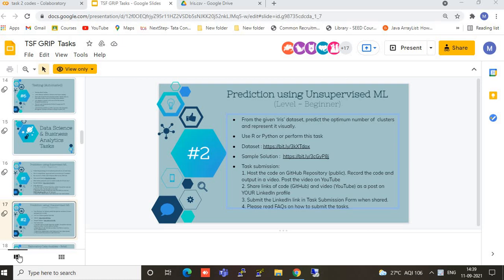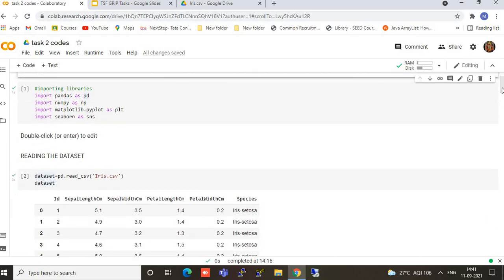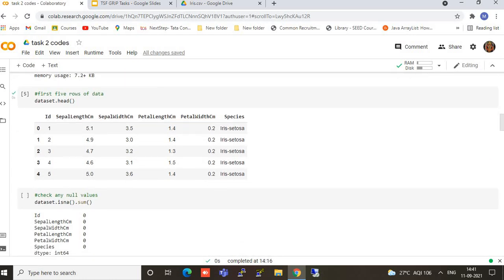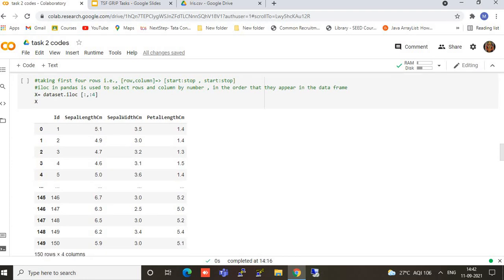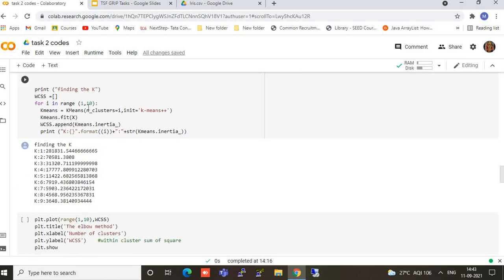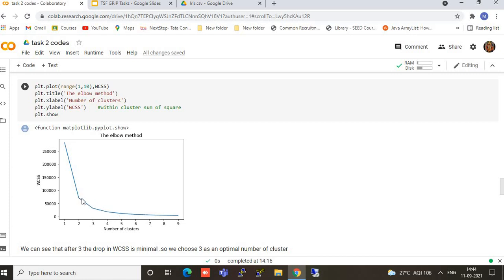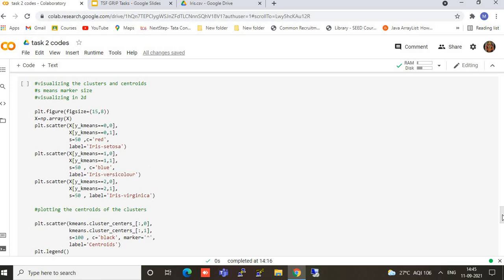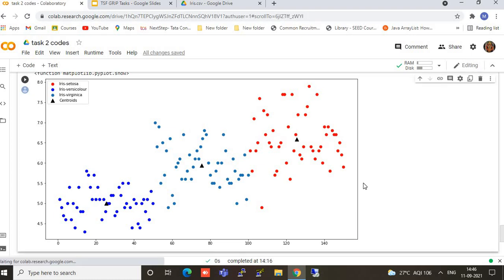The Sparks Foundation | @gripsep2021 | Data Science and Business Analyst Intern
Task 2:- prediction using unsupervised ml
Goal:- predict the optimal number of cluster and predict it visually using "IRIS" dataset